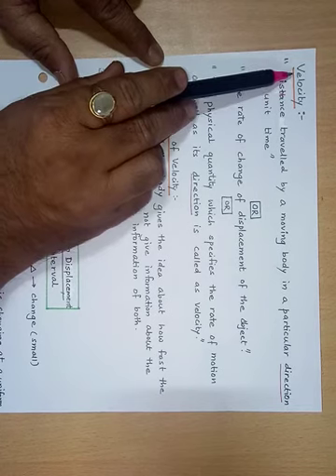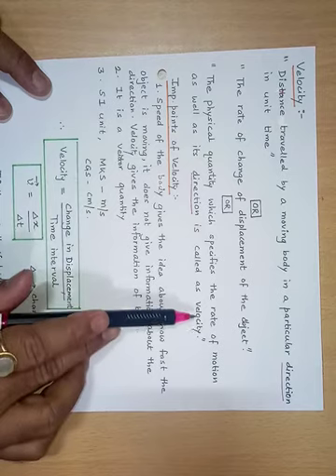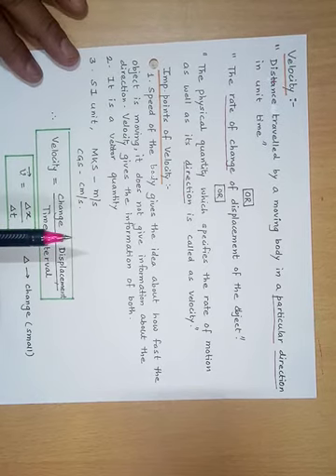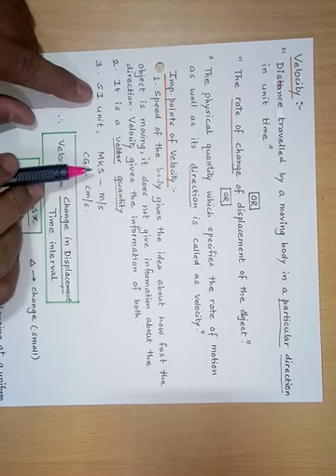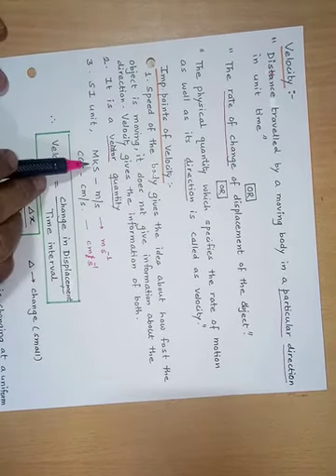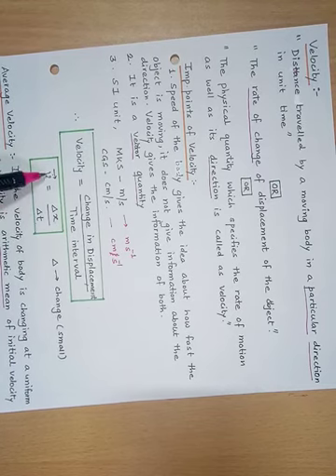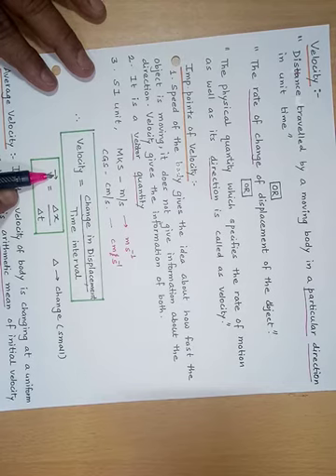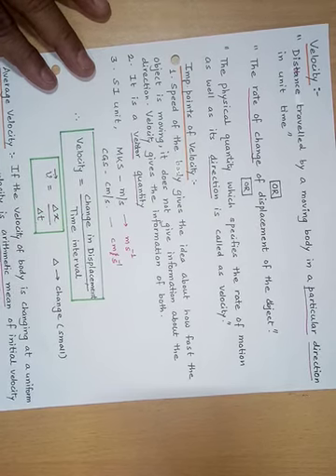Part -6 Ch-Motion 9 class